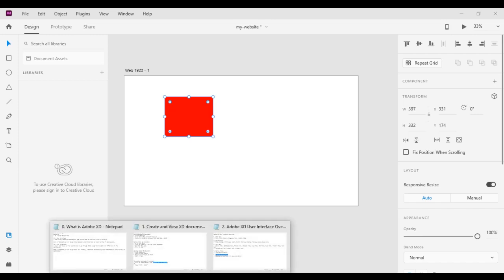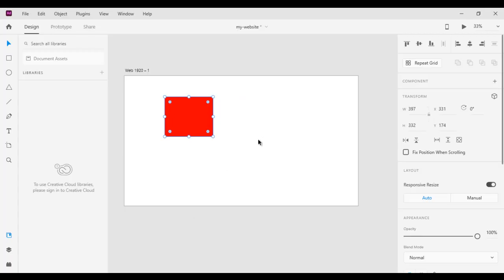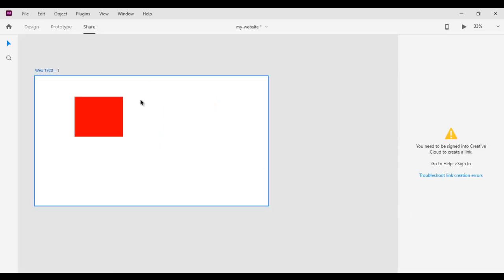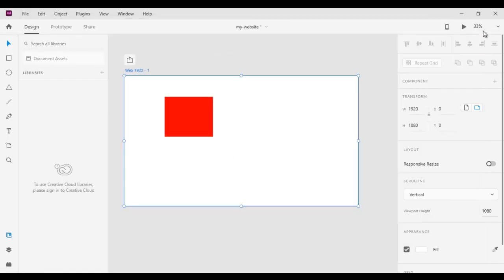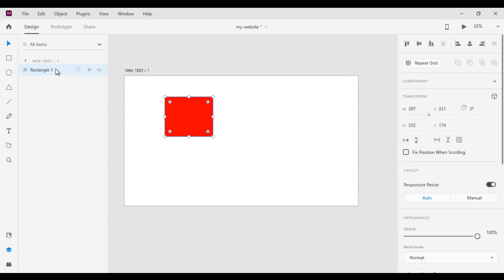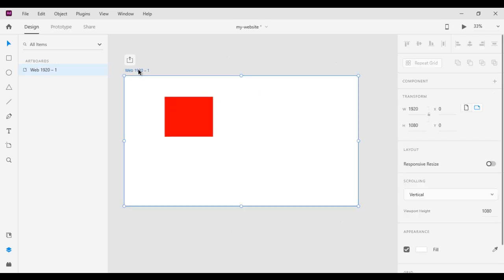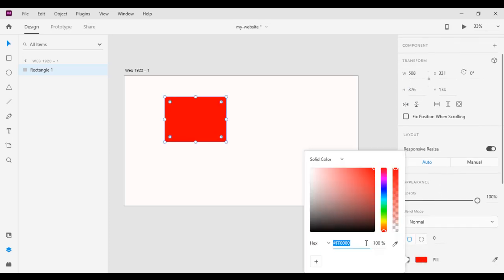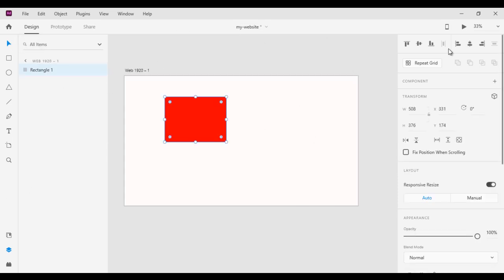Adobe XD User Interface Overview - Adobe XD Tutorial 03 🚀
► Get to know Adobe XD's user interface! Discover the Menu Bar options like File, Edit, and View. Navigate the Document Bar for Design and Prototype modes. Use the Tool Bar for selecting and creating shapes. Work on the Canvas Area, and check the Property Inspector.